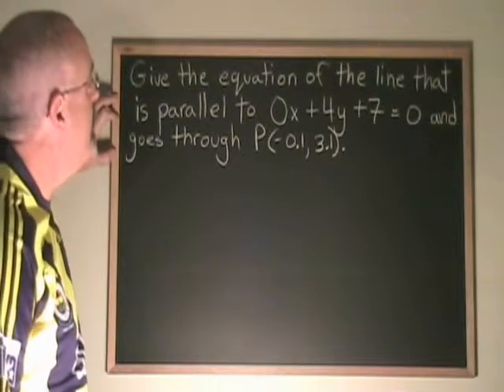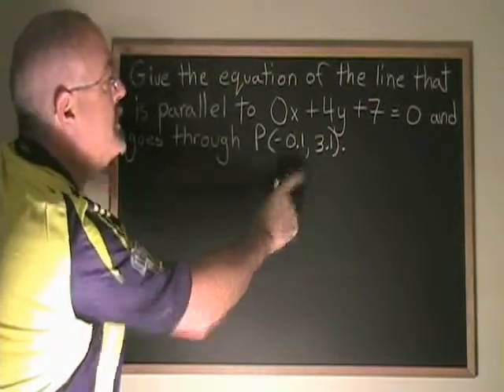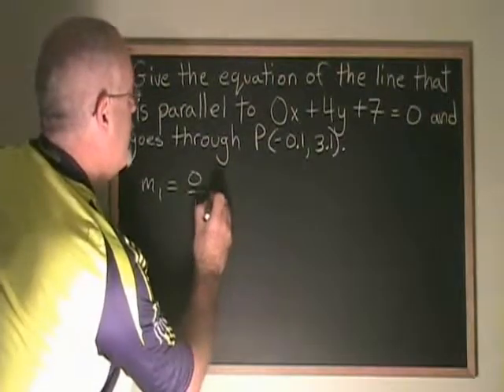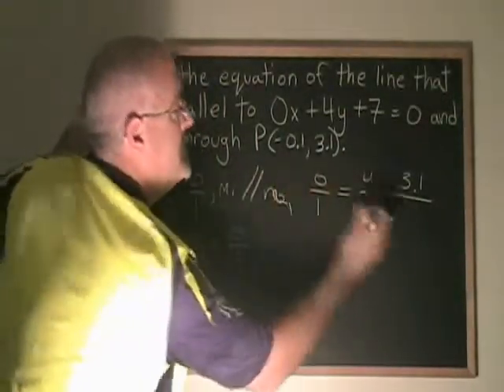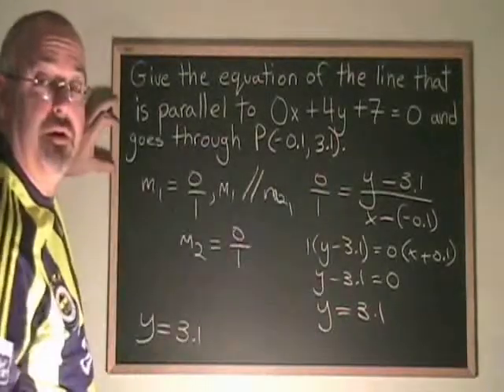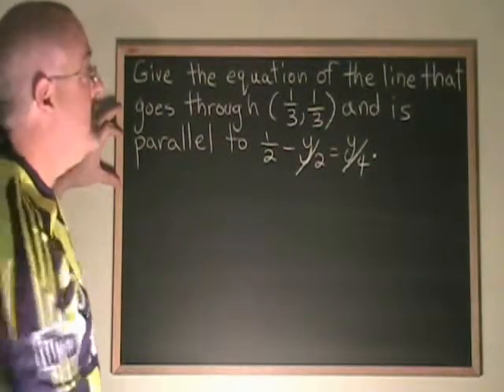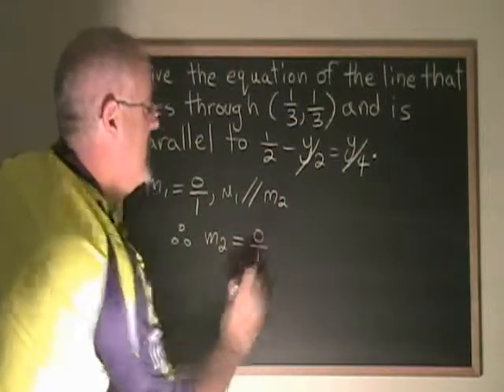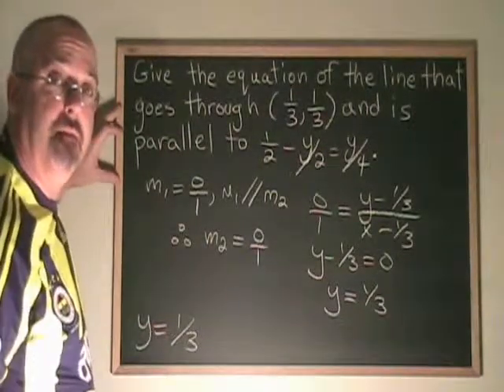Equation of a Line That is Parallel to a Horizontal Line